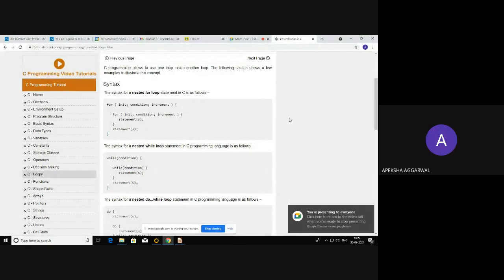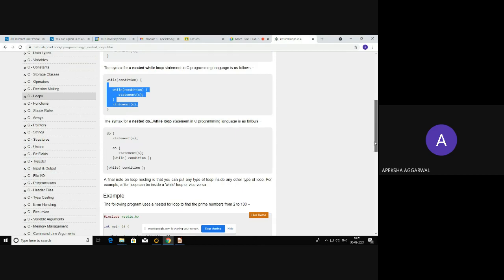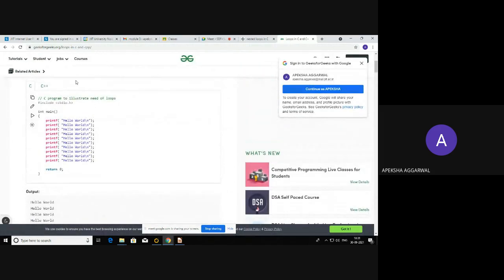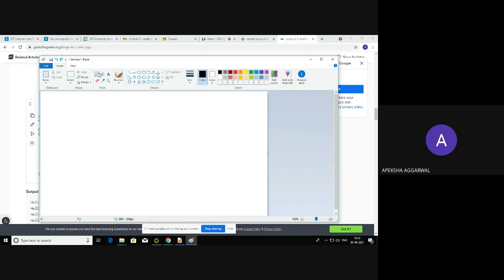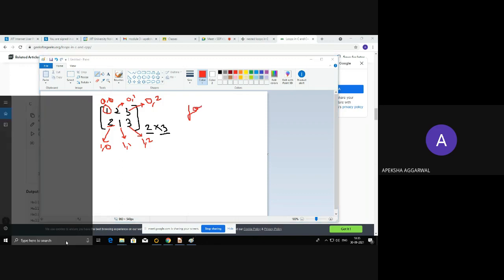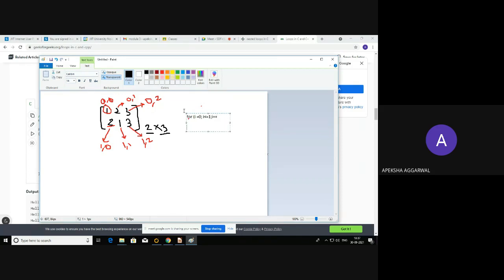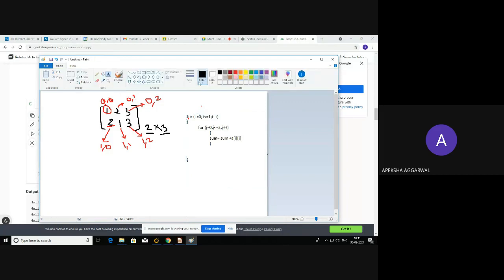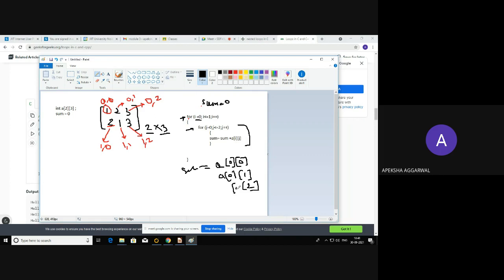Loops || C programming || Nested Loops